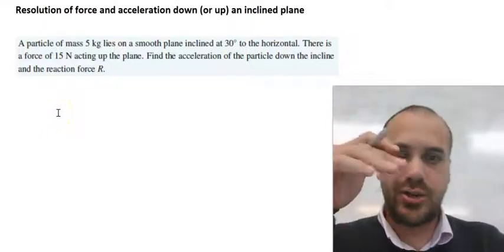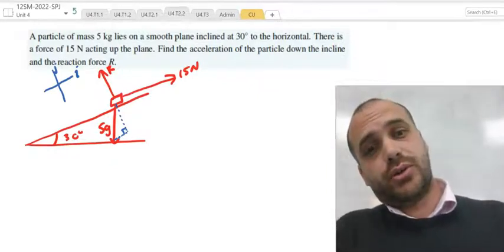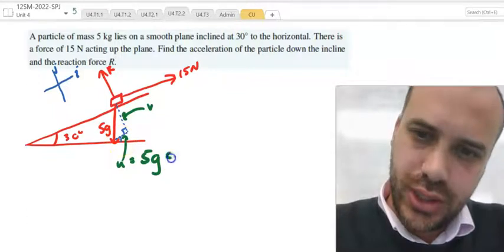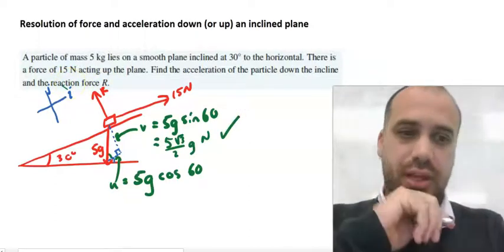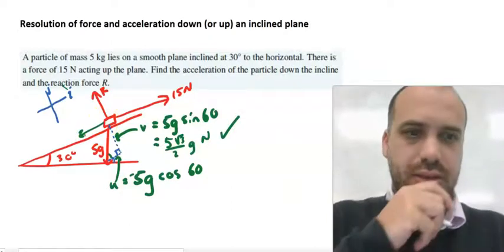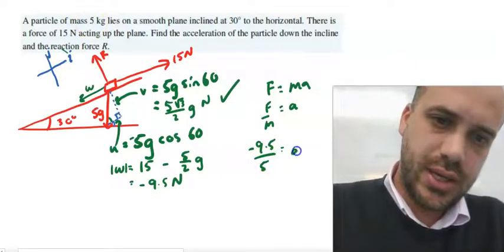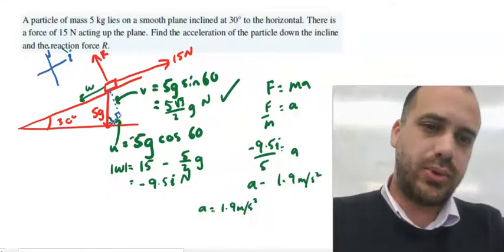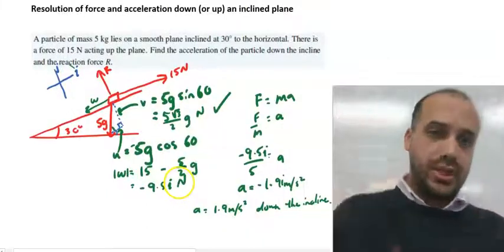Resolution of force and acceleration down an inclined plane